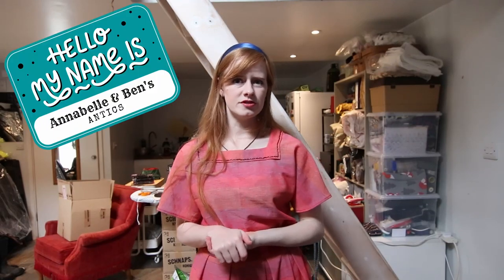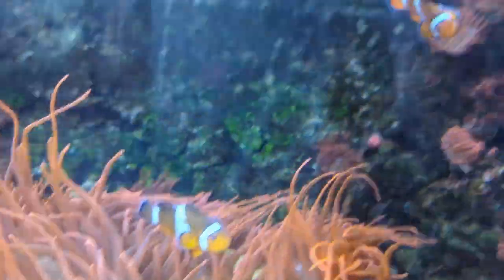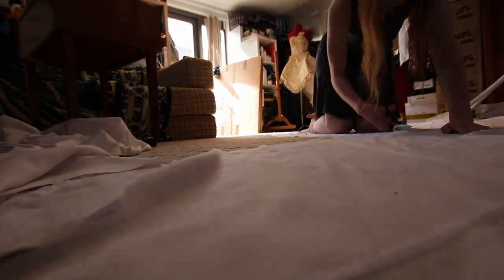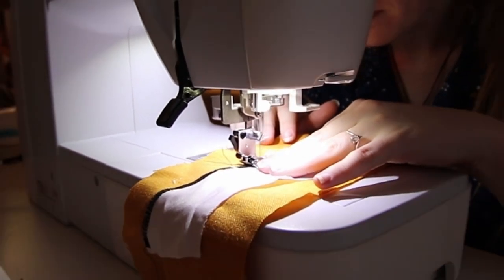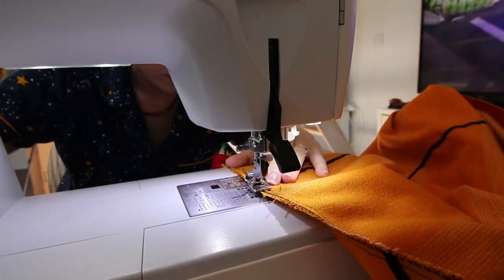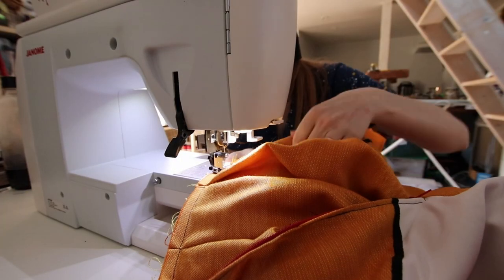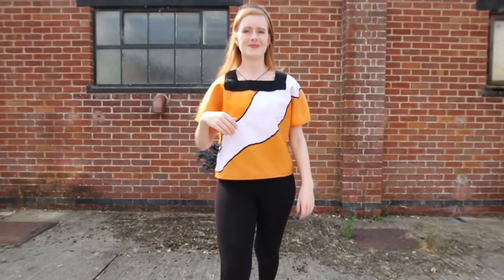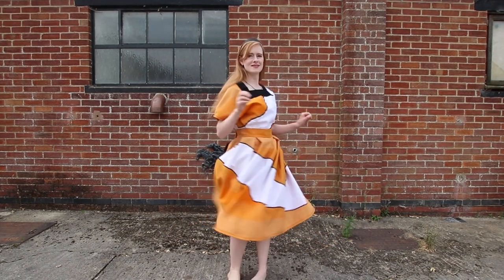I Made A NEMO Dress! - Crafting Clownfish Clothing - Sewing A Vintage Style Tropical Fish Outfit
The Pattern For This Nemo Dress Will Be Released For Free On Ki-Fi, Please Follow Me To Be Notified When It Goes Up!
(Last minuet technical issues have meant I need to re-do quite a bit of the pattern so I wasn't able to put it up with the video, sorry!)

Today we sewed a NEMO Dress (well techniquely shirt and skirt but who's judging. ). This outfit was made using old orange curtains and white scraps of bedsheets. I really hope you guys enjoy it because I love crafting this clownfish clothing and cannot wait to wear it to an actual aquarium to see all the tropical fish!